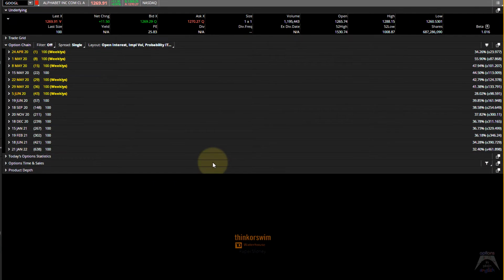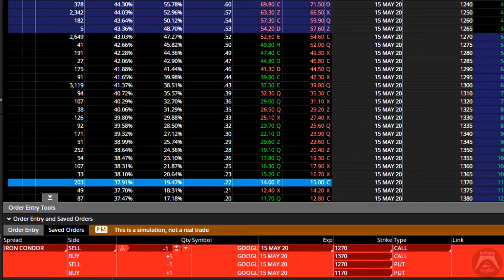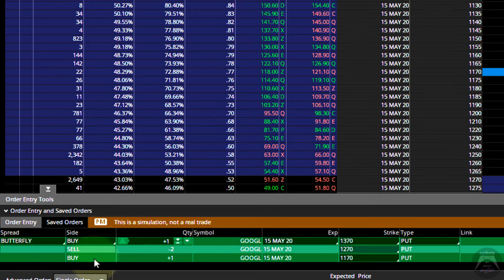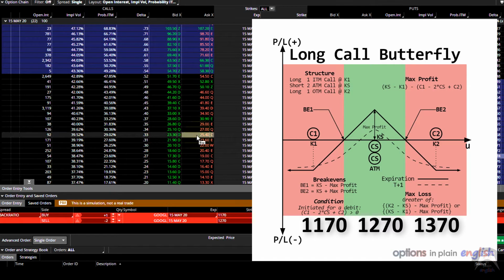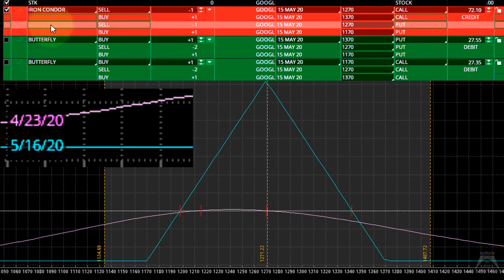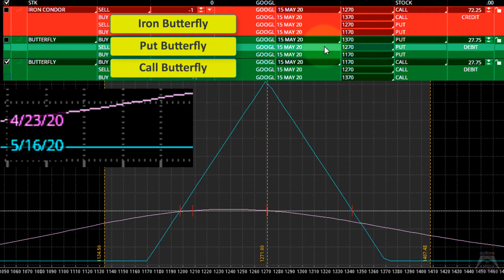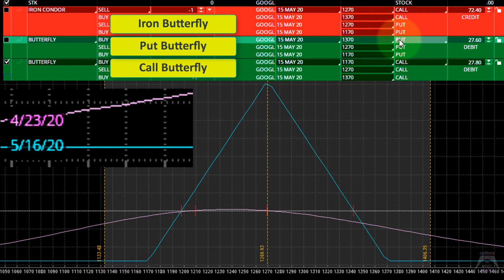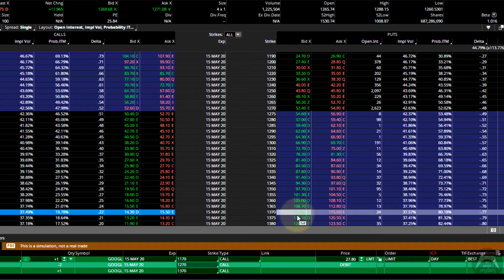Why an Iron Butterfly is the same as a Put or Call Butterfly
In this lesson we'll analyze an Iron Butterfly, a Put Butterfly and a Call Butterfly on the thinkorswim platform and we'll see how all of them are synthetically equivalent positions.

Sign up to my new course: "Advanced Options Trading in plain English" on Udemy.

Take advantage of a special introductory price and start learning advanced options trading concepts and techniques in clear and simple terms.

Also, don't forget to test your progress as you complete the course by taking the related quiz after each section